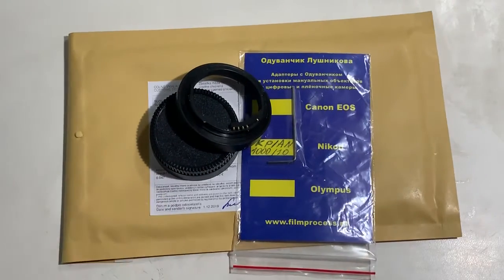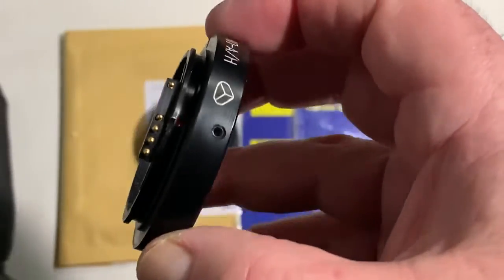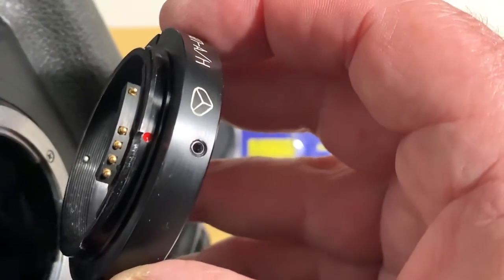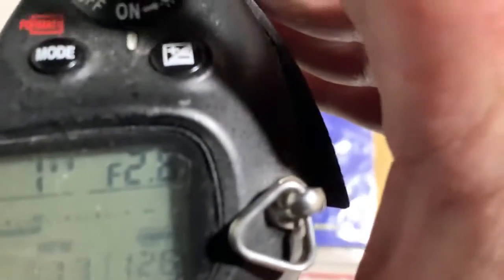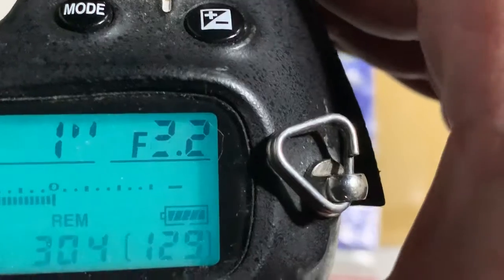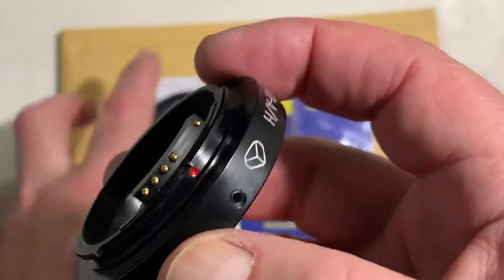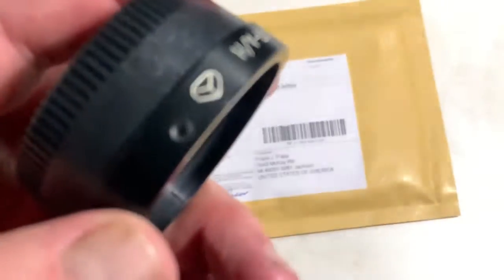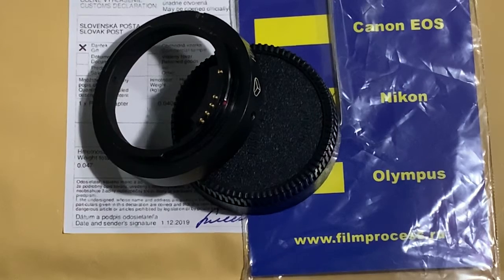KP/AN - Nikon F adapter with AF PROGRAMMABLE dandelion chip. (For Frank J. P.)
KP/AN - Nikon F adapter with AF PROGRAMMABLE dandelion chip. NEW! КП/АН.
For  MC MTO 11 CA 10/1000mm